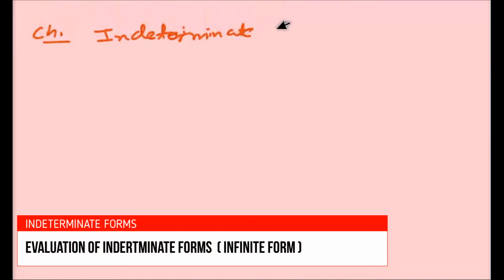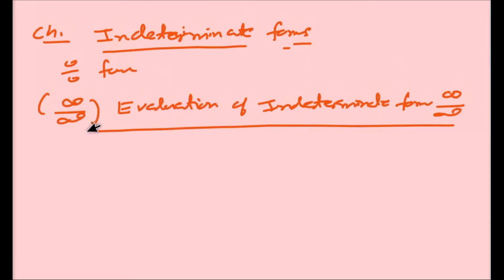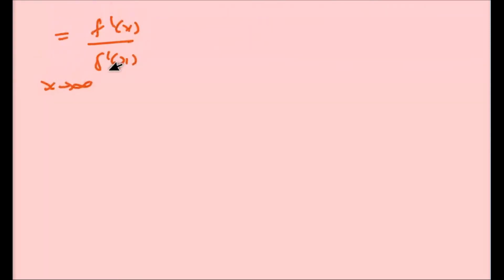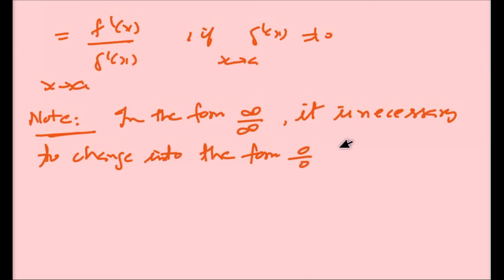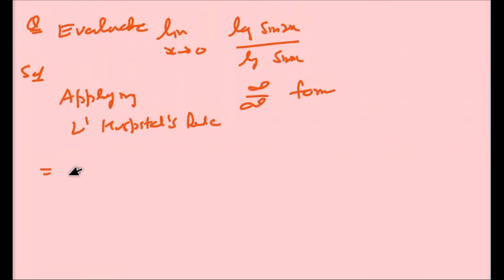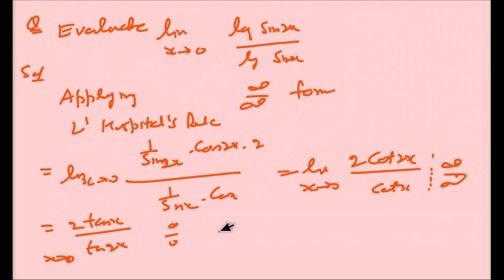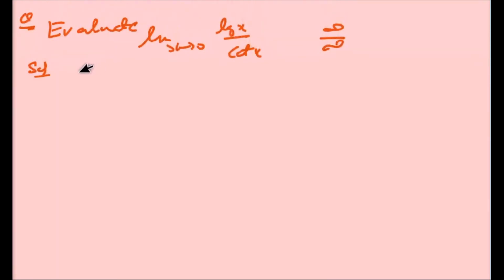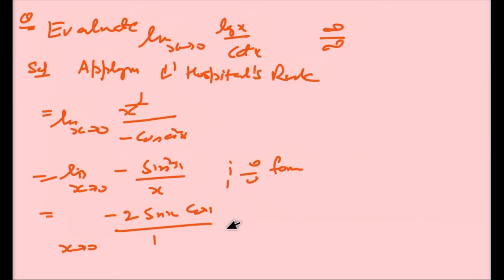L'hospital's Rule , Limits at Infinity , Calculus Evaluating indeterminate forms ∞/∞.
Explains the concept of L'hopital's rule and how to use it to evaluate limits associated with indeterminate forms of zero and infinity.
L’Hospital’s rule is a general method of evaluating indeterminate forms such as 0/0 or ∞/∞. To evaluate the limits of indeterminate forms for the derivatives in calculus, L’Hospital’s rule is used. L Hospital rule can be applied more than once. You can apply this rule still it holds any indefinite form every time after its applications. If the problem is out of the indeterminate forms, you can’t be able to apply L’Hospital’s Rule.

evaluation of indertminate forms  ( ∞ - ∞ ,   0*∞  form )